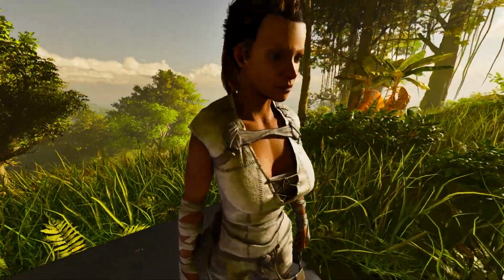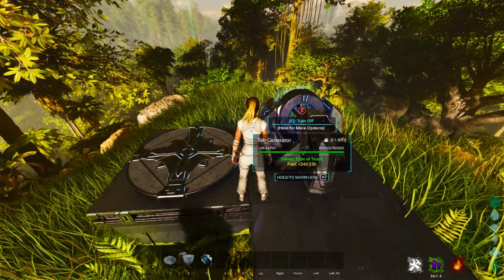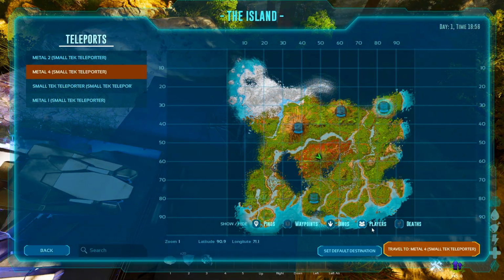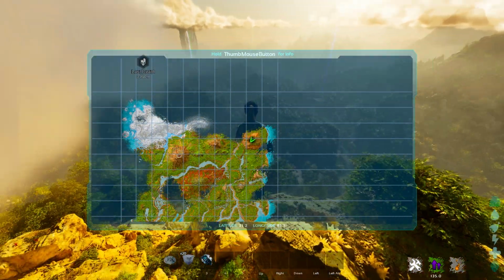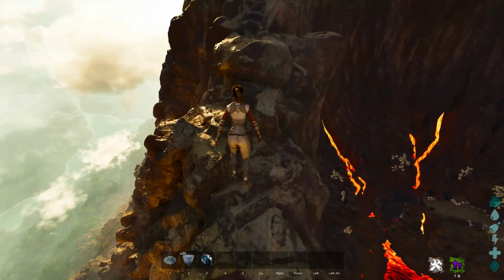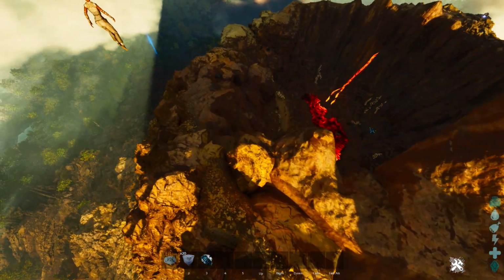TOP 5 ISLAND METAL LOCATIONS! Where to find the best metal Spawns!!!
This will show you where to get the best metal in all of Ark Survival Ascended!

10 NEW THINGS IN ARK SURVIVAL ASCENDED, ASA Things you didn't notice!